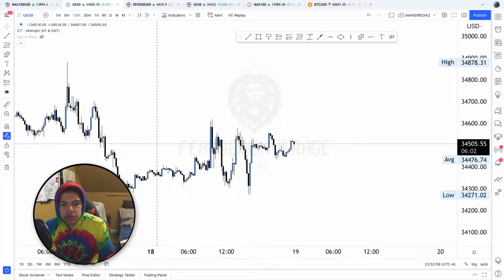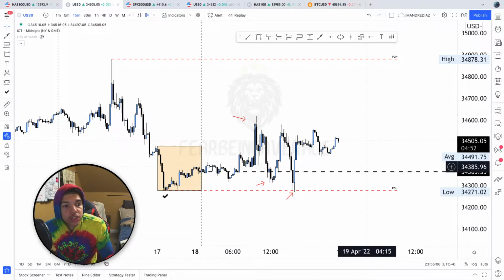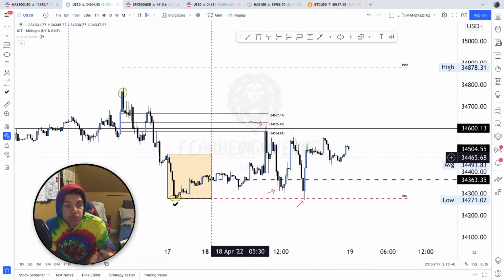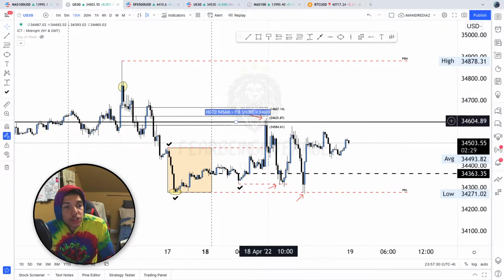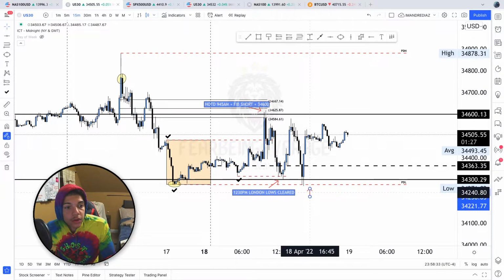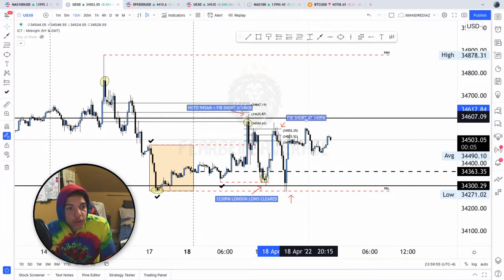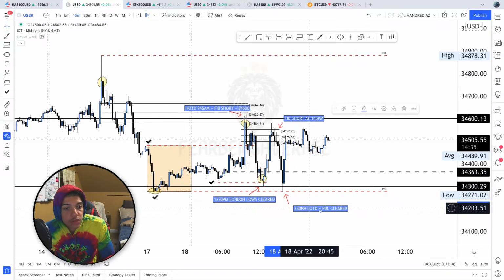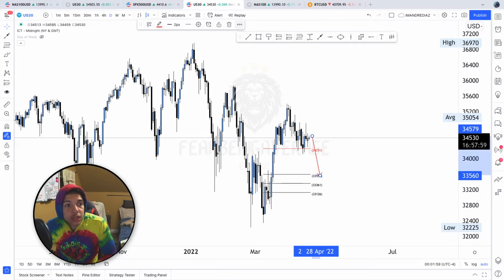Apr 19th 2022 US30 Daily Range Case Study